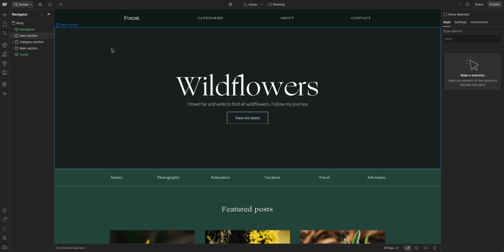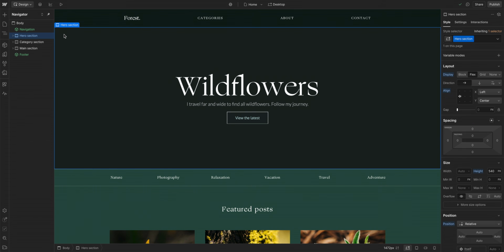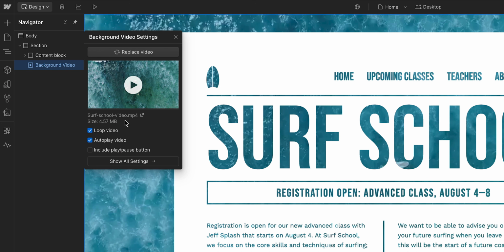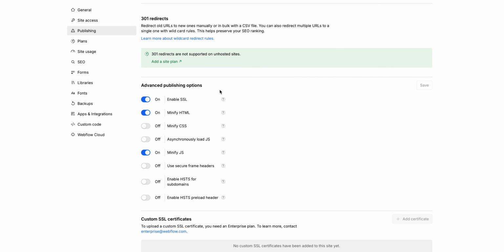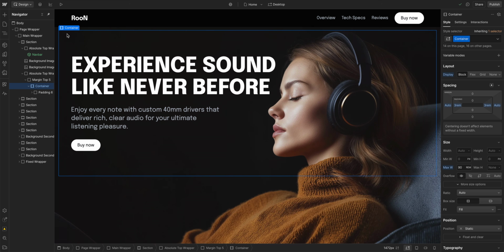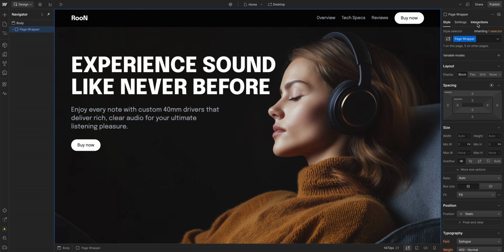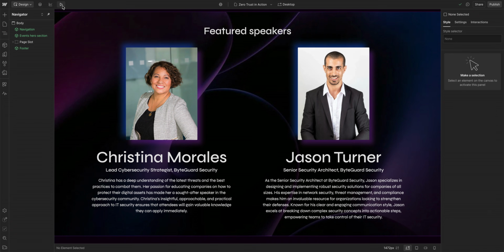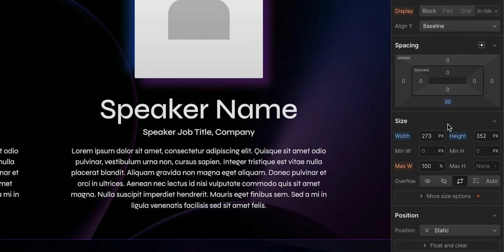Improve your site performance – Webflow tutorial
Boost your Webflow site’s speed and performance with these practical tips! In this video, we walk through essential steps to optimize bandwidth usage and improve site load times—especially for users on mobile or slow connections.

Chapters:
00:00 - Introduction
00:52 - Compress images in your Assets panel  (WebP & AVIF)
02:00 - Compress images in your CMS collections (WebP & AVIF)
02:44 - Optimize and properly size background videos
03:52 - Minify HTML, CSS, and JavaScript in site settings
05:07 - Clean up unused styles and interactions
07:16 - Use responsive design techniques to serve the right image sizes
08:40 - Choose inline images over background images for better lazy loading

All of these strategies help create a faster, more efficient site that enhances SEO, lowers hosting costs, and delivers a better user experience. Let’s build smarter, leaner Webflow sites together!